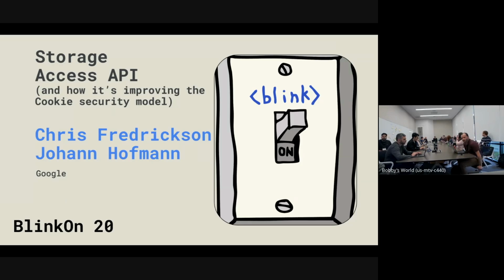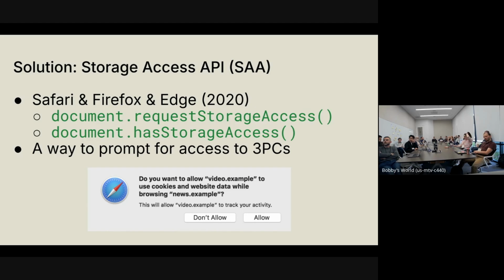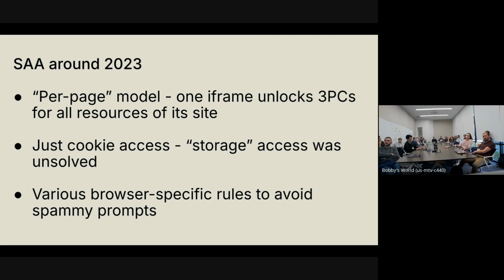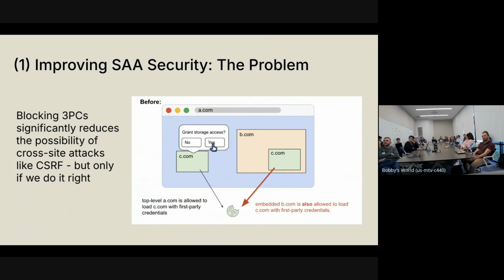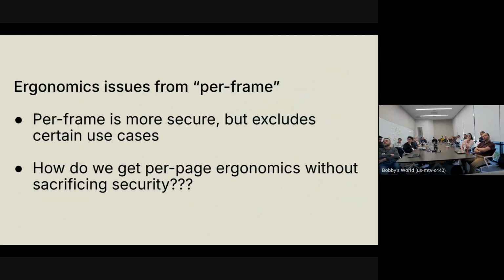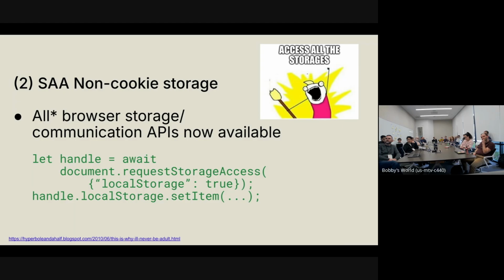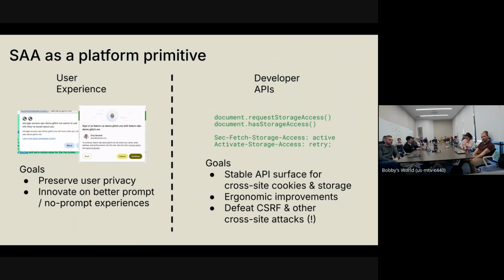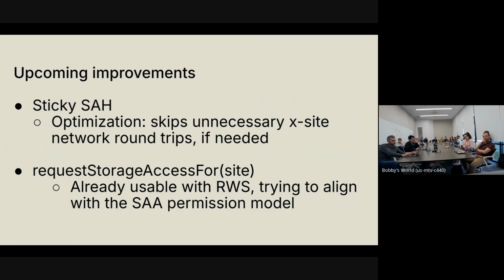Storage Access API [BlinkOn 20]